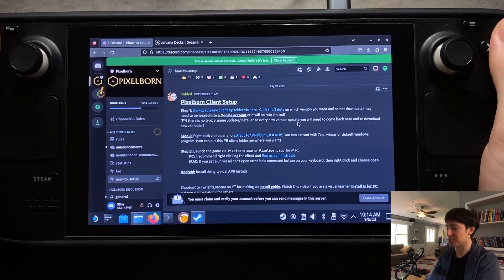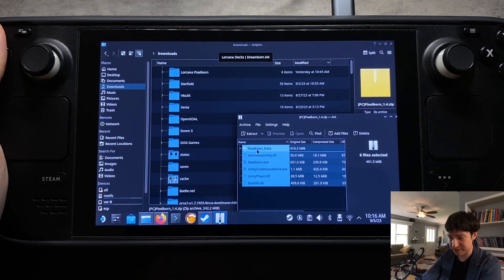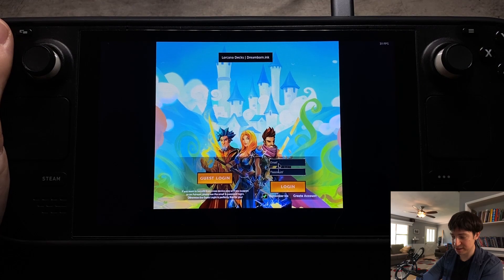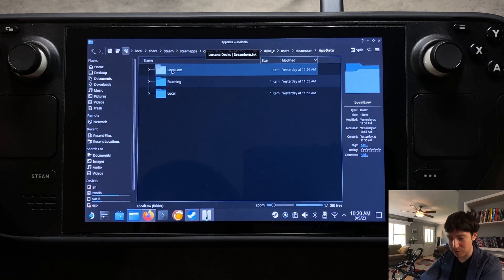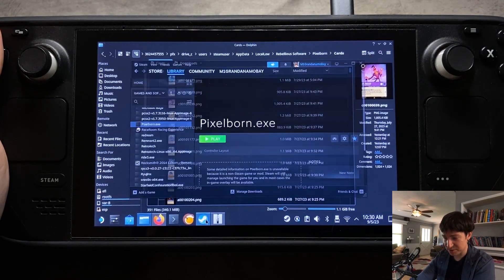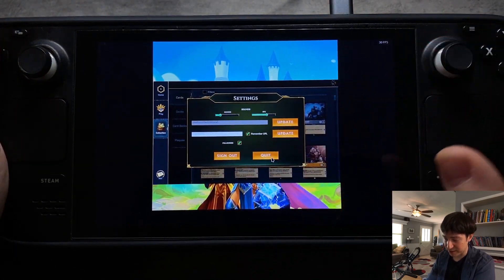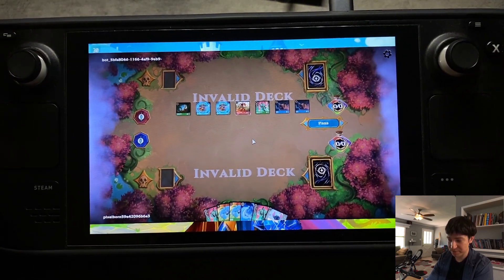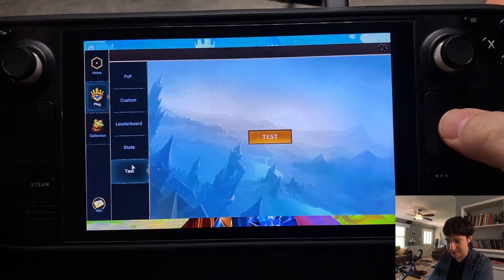Lorcana (Pixelborn) How to Play & Setup on the Steam Deck!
It plays great! Still a little buggy sometimes, but overall it's playing really well.

- Steam OS